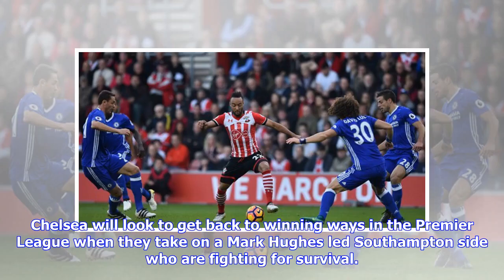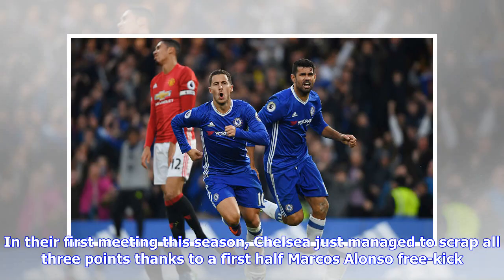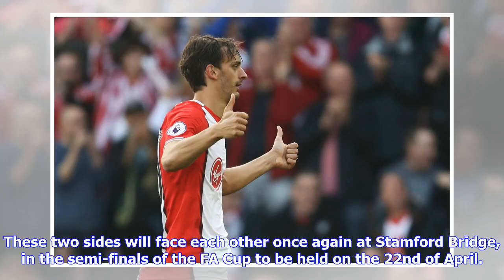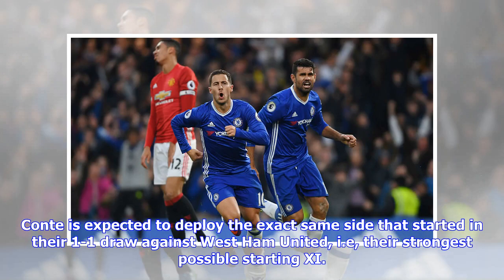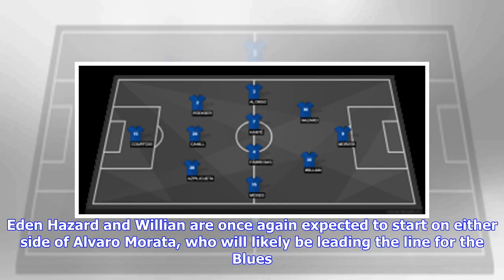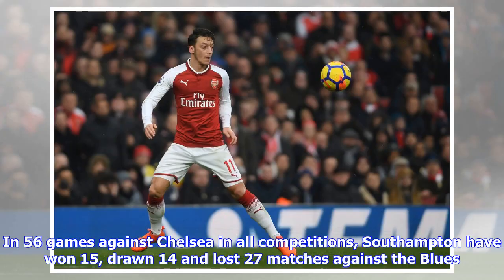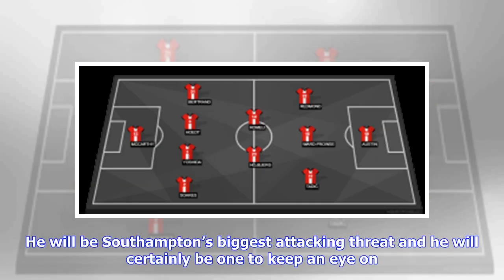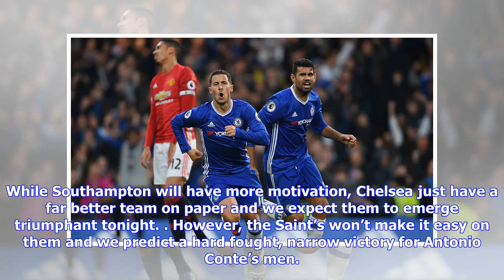Breaking News | Southampton vs Chelsea: Probable Lineups, Prediction, Tactics, Team News, Betting...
Breaking News | Southampton vs Chelsea: Probable Lineups, Prediction, Tactics, Team News, Betting Odds and Key Stats | Premier League

Chelsea will look to get back to winning ways in the Premier League when they take on a Mark Hughes led Southampton side who are fighting for survival. The Blues are currently fifth on the Premier League table, 10 points behind fourth placed Tottenham Hotspur. It would take a miracle for them to be able to qualify for the Champions League and at this point in the season, have only the FA Cup to play for. They are coming off a 1-1 draw against West Ham at the London Stadium and haven’t won a Prem...